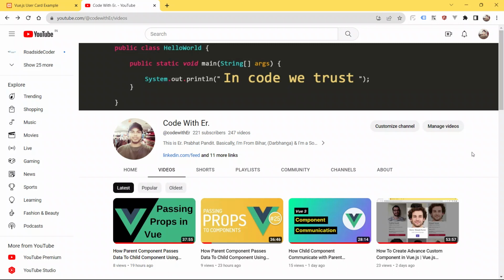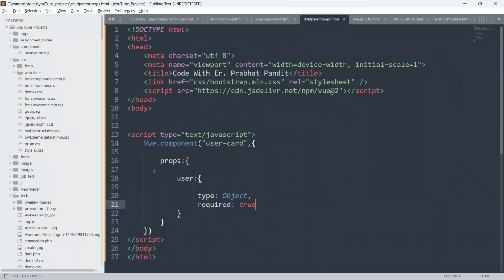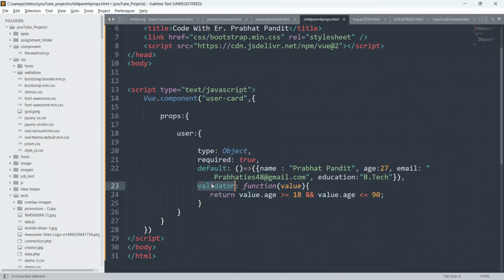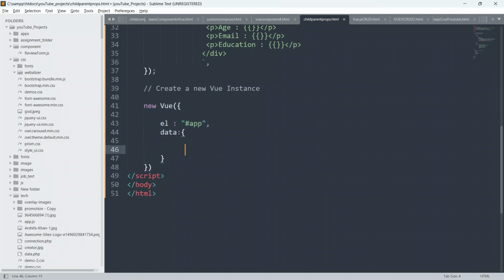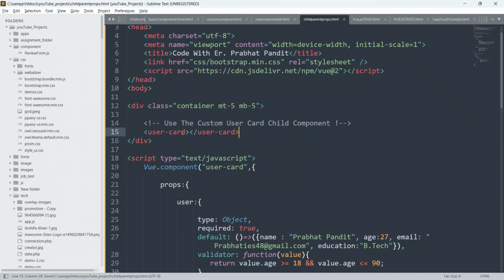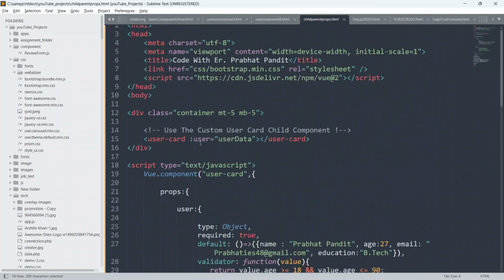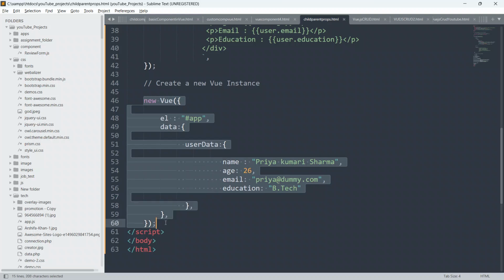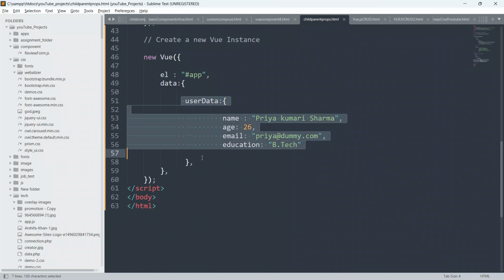How Parent Component Passes Data To Child Component Using Props in Vue.js | Vue.js Props. Part - 7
How Parent Component Uses Props to Communicate with Child Component in Vue.js | Vue.js Props. Part - 7
Props in Vue.js Components - Use props for parent child communication - Vue.js tutorials - Tutorial - 7
How Parent Component Passes the Data to Child Component by Using Props in Vue.js?
How Parent Component Communicate with Child Component in Vue.js | Vue.js Props. Part - 7
Props Declaration.
What is Props in Vue.js?
Props in Vue.js
Passing Props in Vue
props in Vue.
props in Vue.js.
props Vue.js Tutorial.
props Tutorial.
props Tutorial in English
Child Component in Vue.js.
Parent Component in Vue.js.
Vue 3 component communication
Vue Component Communication Part - 5 Parents and Children
How To Create Props in Custom Component in Vue.js?
Creating Components in Vue.JS. Components are a way to write modular & Reusable Codes in Vue.js by Er. Prabhat Pandit | Vue.js in Plain English
Easily build unique, accessible, and lightweight Vue components.
New features in Vue 3 and how to use them - Prabhat Pandit
Vue.js Fundamentals with the Composition API, a FREE Vue.js Course
Exploring Vue.JS: Creating Components with Vue - Ultimate Courses

How To Use Custom Component in Our HTML Codes?
How To Display Custom Component in HTML Code?
How To Create Custom Components in Vue.js?
Intro to Vue.js: Components, Props, and Slots.
Vue.JS - Components
Vue.js Tutorials.
Vue.js Tutorial.
Vue.js Classes.
Vue js classes and tutorial.
Custom Components in Vue.js.
Vue.js Custom Components.
Props in Vue.js